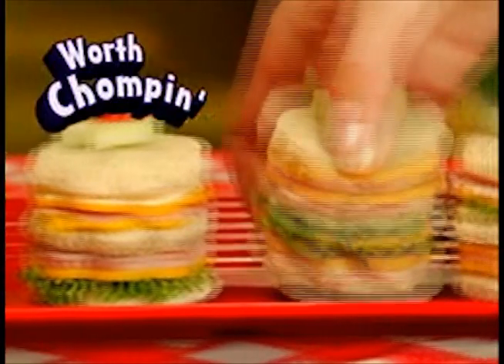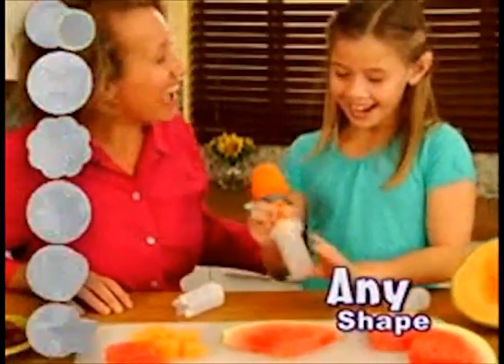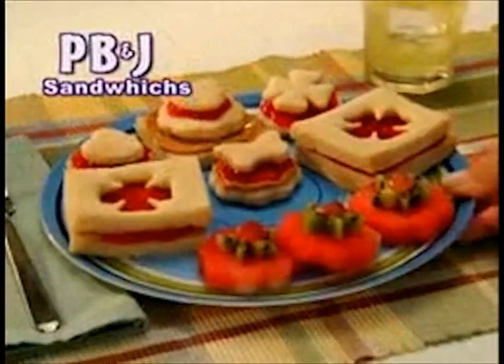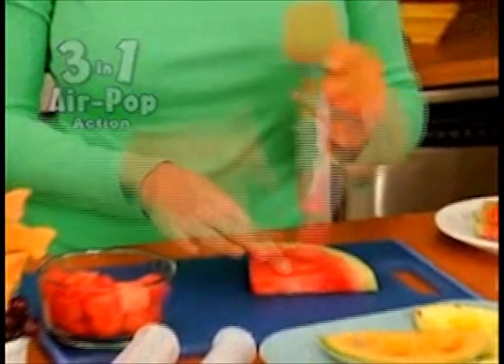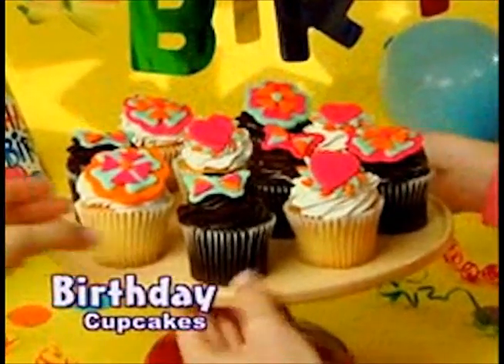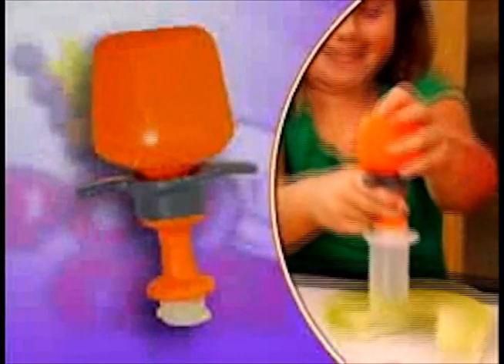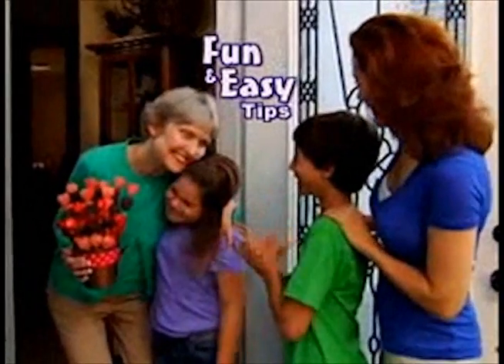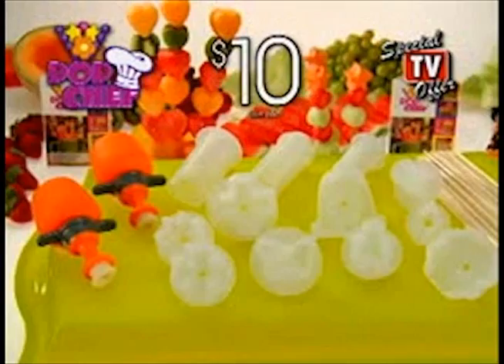Pop Chef Commercial Pop Chef As Seen On TV Food Art As Seen On TV Blog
Pop Chef™is the quick & easy way to make unique, fun snacks! Just push, pop and create! No more boring snacks! Make fresh colorful arrangements.

Features:

Quick and easy to do -- Just push, pop and create!
Creates fun, healthy snacks and transforms mealtime
12 different shape tools for creative possibilities
Handles food up to 2" thick

OFFER DETAILS:
By ordering today, you'll the complete Pop Chef system for just $10 plus $5.99 S&H! Each set includes 1 Bulb, 6 Shape Cutters (Butterfly, Flower, Sun, Heart, Circle, Star) 25 Bamboo Skewers AND our Recipe Book! PLUS, as a special bonus, we'll also include our 30 Piece special occasion set and all you pay is the $5.99 S&H! An incredible value!
This offer is covered by our 30-Day Money Back Guarantee less S&H. Sales tax will be applied to orders from CA and NJ.